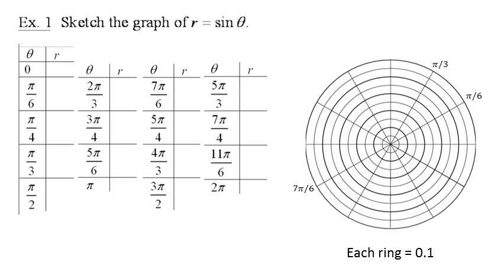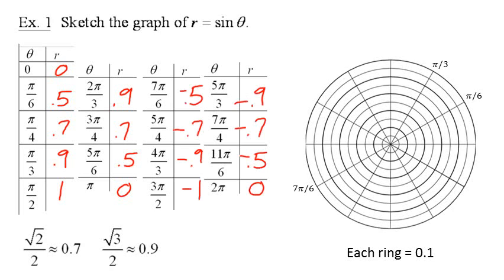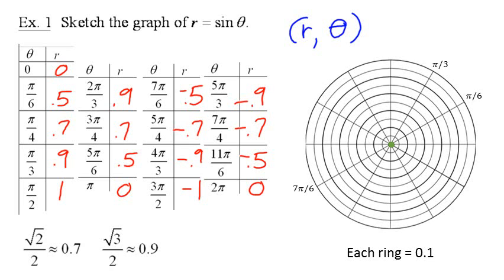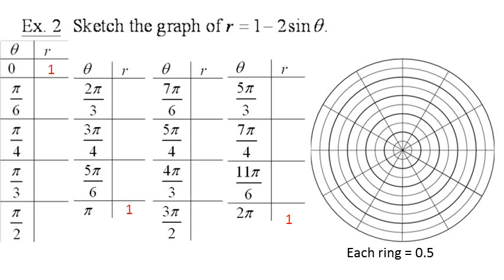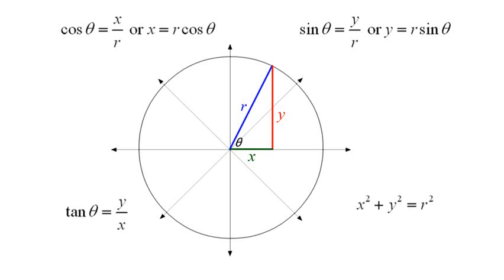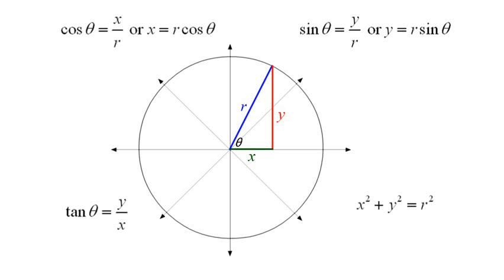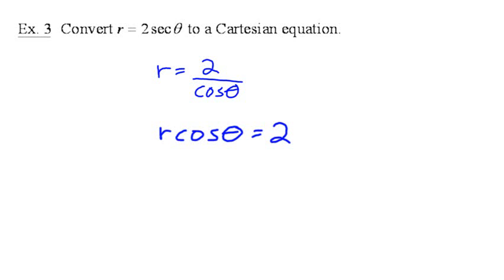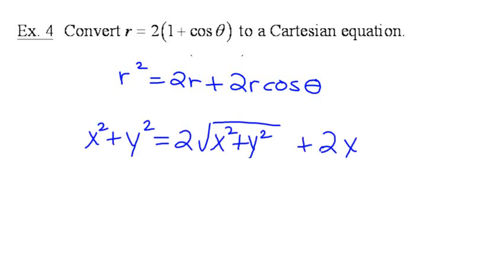Section 11 3 Graphing in Polar Coordinates